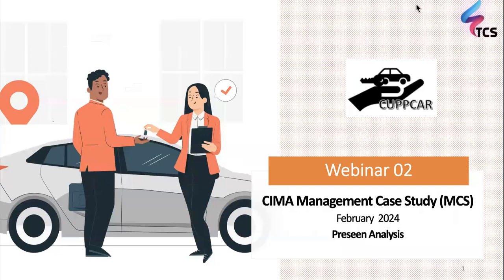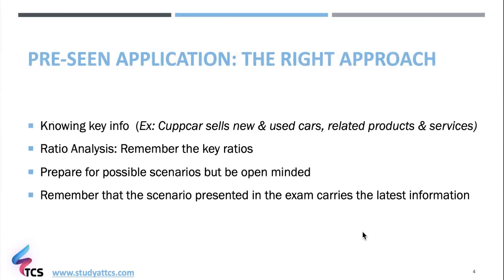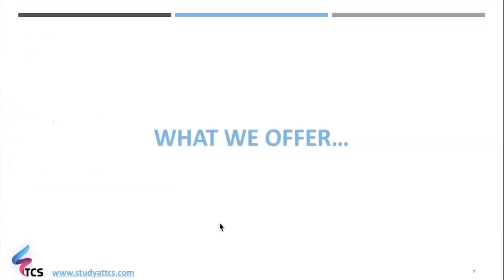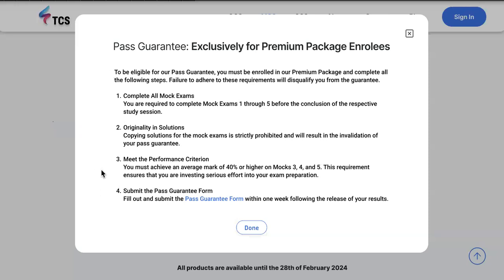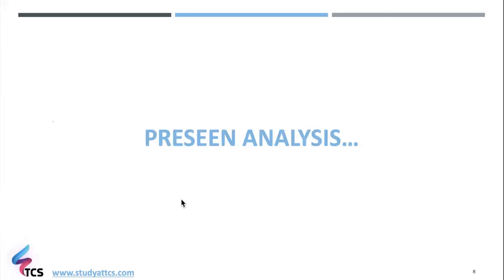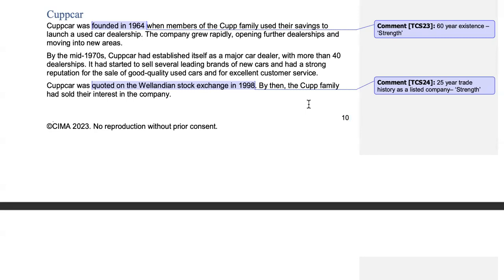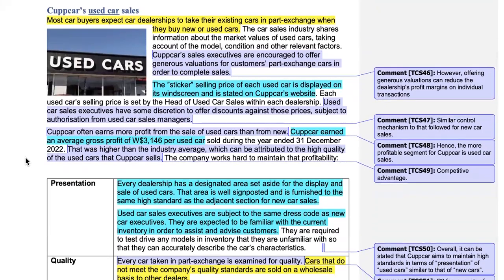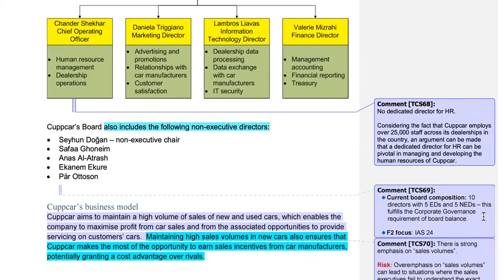CIMA Management Case Study (MCS) Feb 2024: Cuppcar - Preseen Analysis: Webinar 02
Watch the webinar to gain an understanding about Cuppcar, a quoted company which operates 214 car dealerships spread across Welland. The webinar also highlights important tips on how to include pre-seen information in your answers.

Pass your CIMA exams with us!